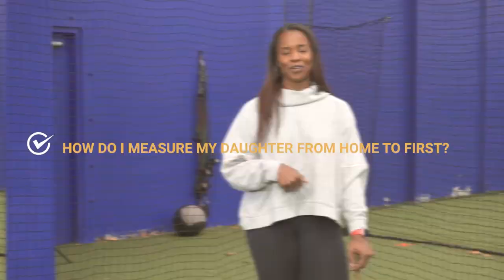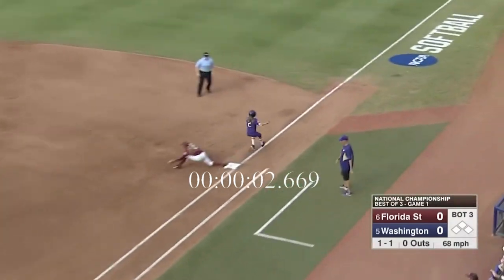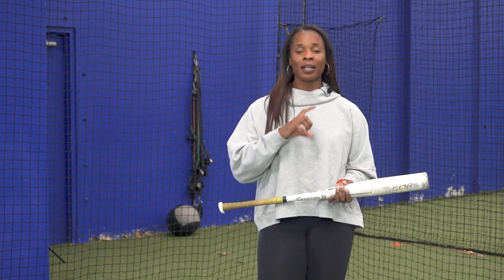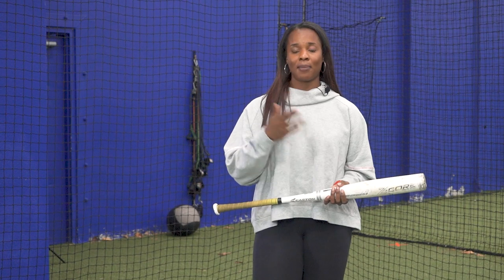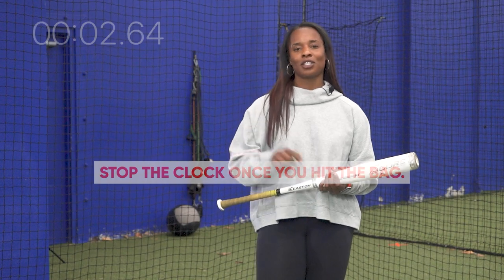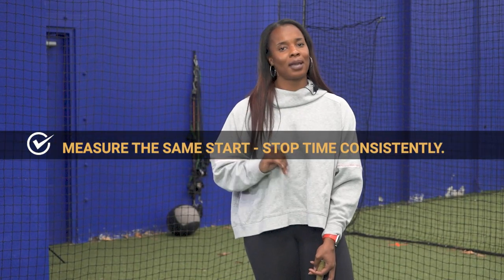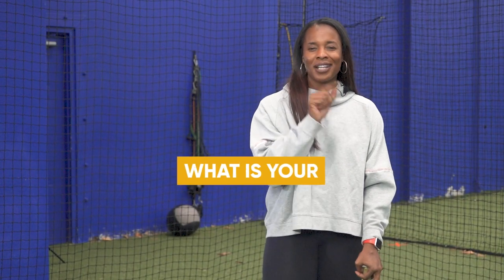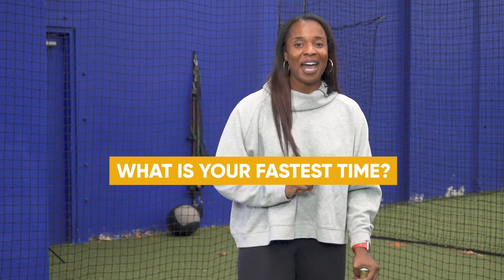From Home to First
Natasha Watley is a two-time Olympian known for her softball slap hitting skills in softball. Watley gives hitting, slap hitting softball drills to young athletes. Watley gives softball advice to future generations of ball players. This video is advice for life after softball for athletes.

Free Training: Sign up for my next class on “How To Build A Game Changing Triple Threat”